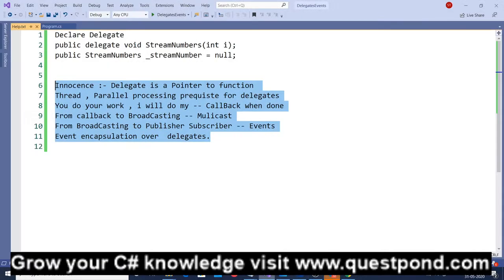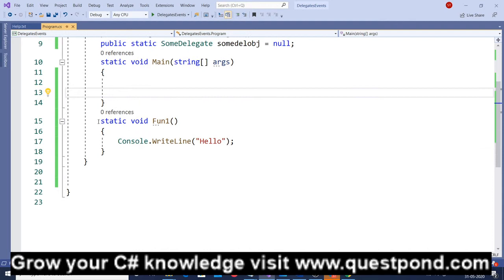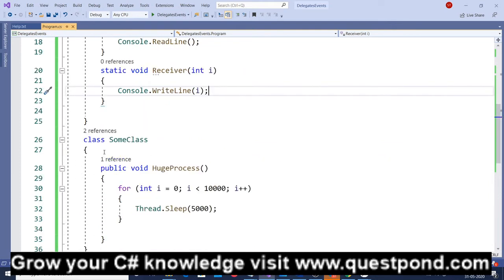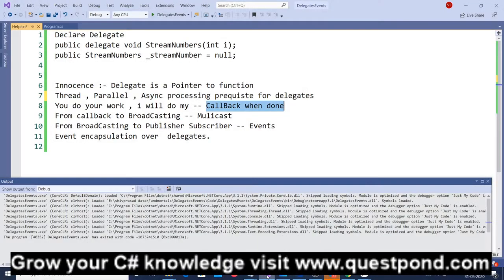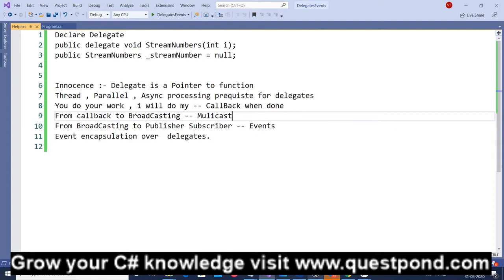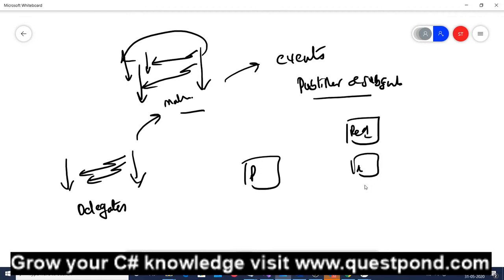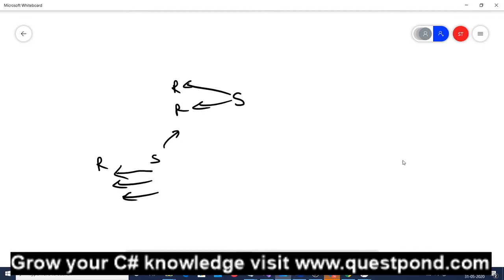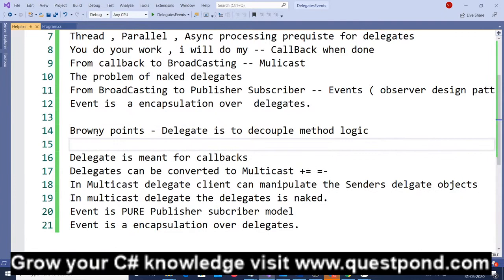Events & Delegates in C# | C# Interview Questions | C# Interview Questions & Answers | C# Training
Events & Delegates in C# LIVE Training

Happy Learnings from Questpond. !